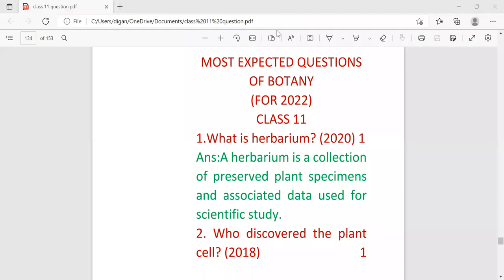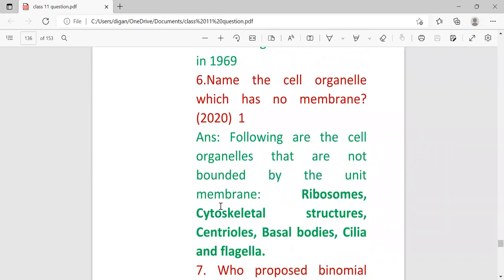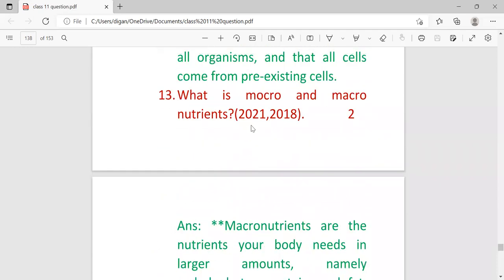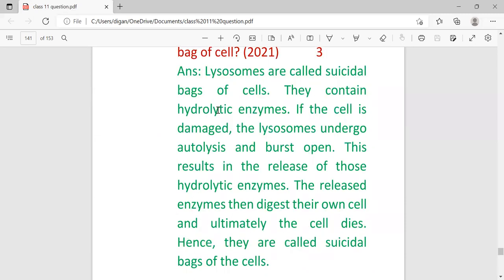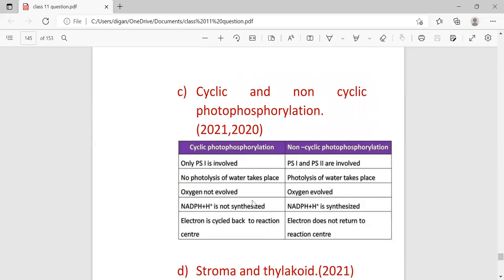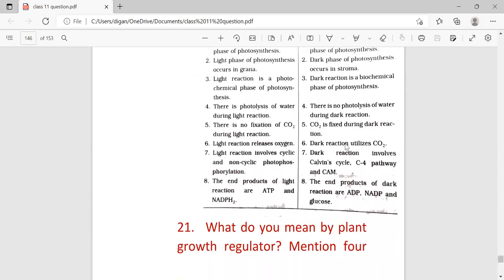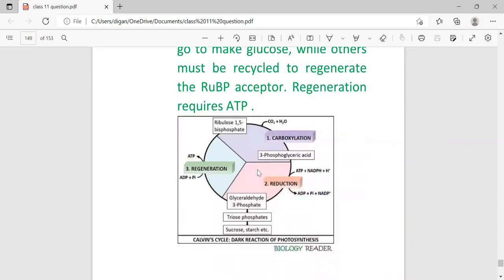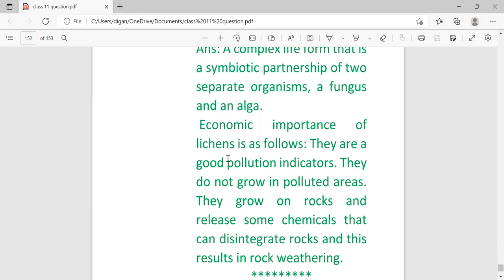MOST EXPECTED QUESTION OF BOTANY CLASS 11#AHSEC# F0R 2022#BOARD# Score 95%.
Go through the video and score confirm 95% in your upcoming exam. Tomorrow Iam going to upload most expected question of Zoology.